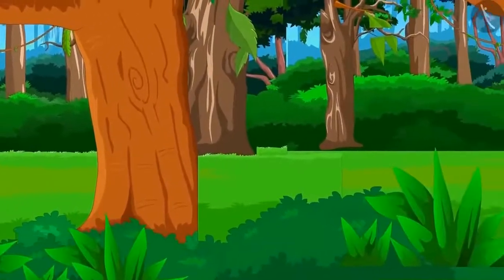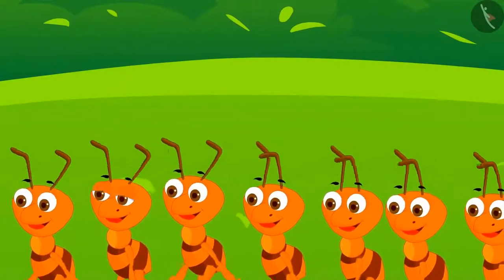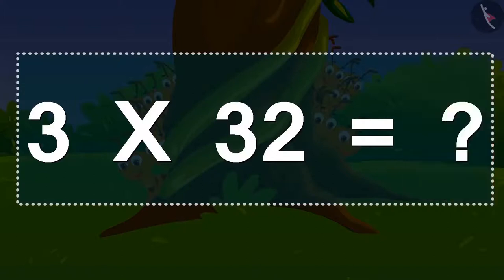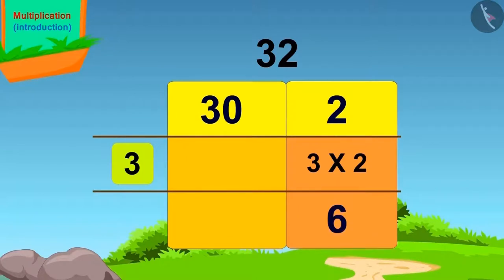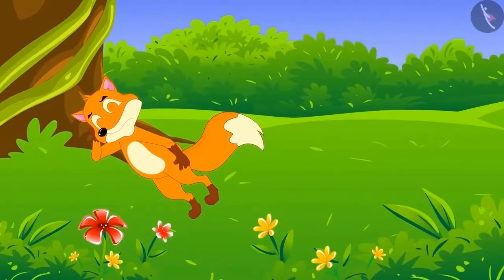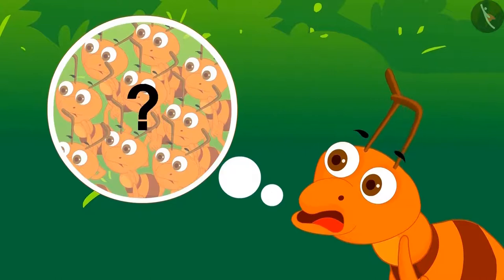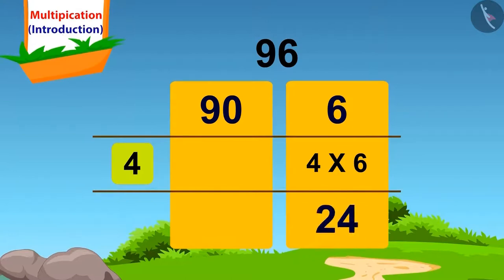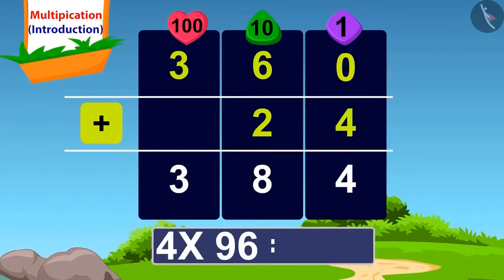Standard Algorithm of Multiplication | Part 1/3 | English | Class 3